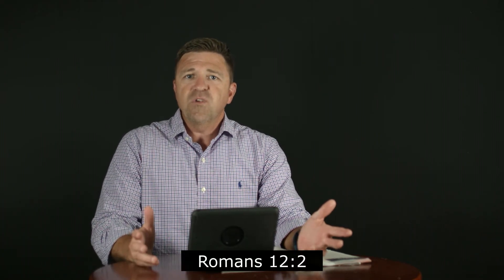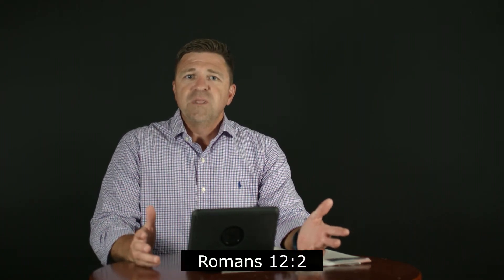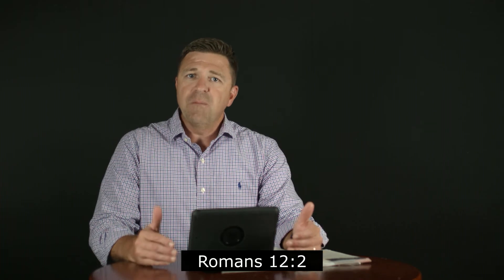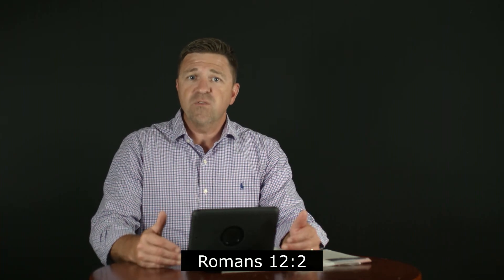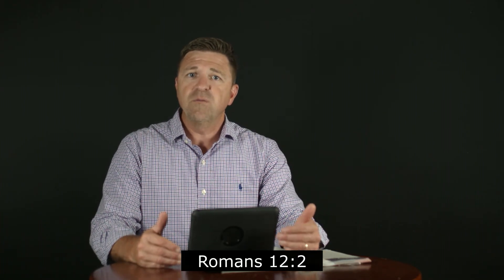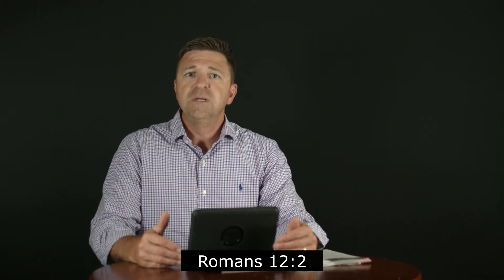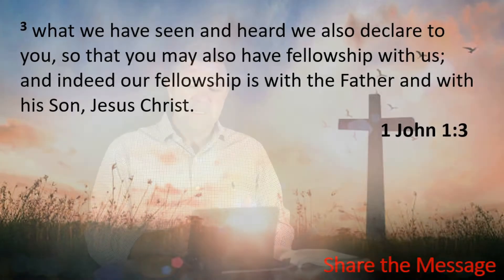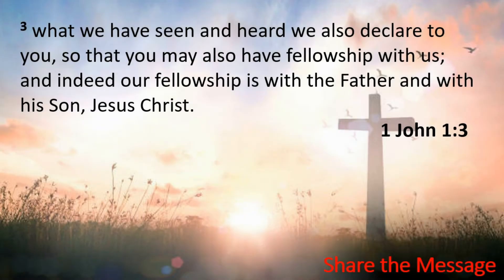Daily Connection with Pastor Brent for 05/27/21 on Share the Message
In today's Daily Connection, Pastor Brent explains what fellowship is and why we should share the message of Jesus to others so that we can have fellowship with them. This devotional has been adopted from Lifeway's Bible Studies for Life Daily Discipleship Guide for Students.